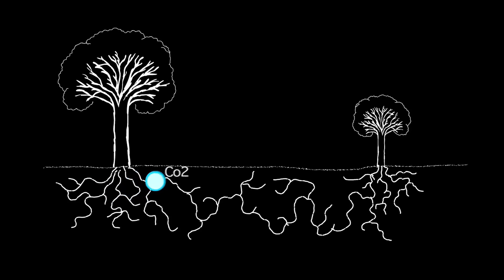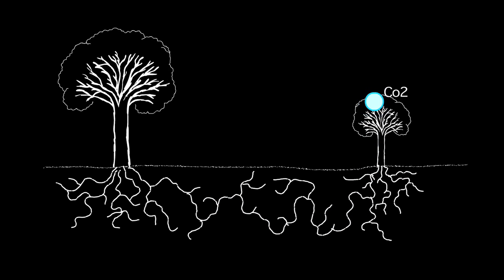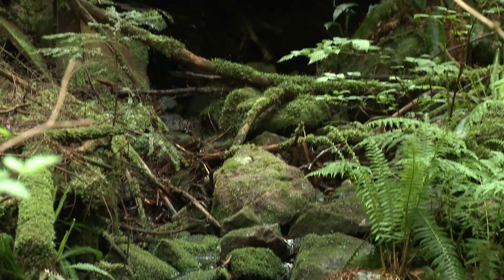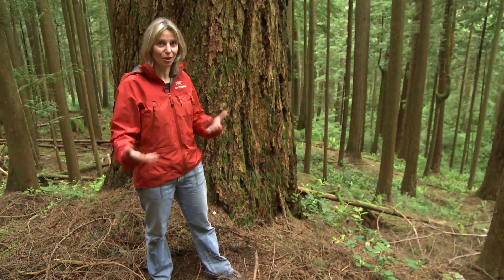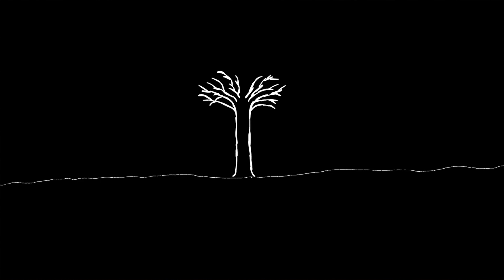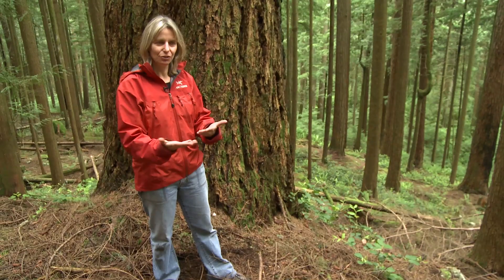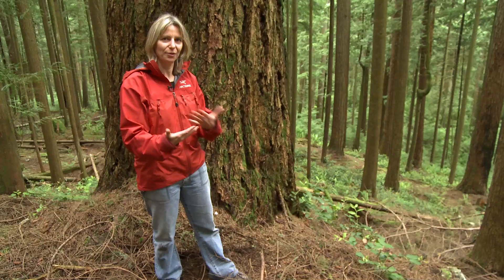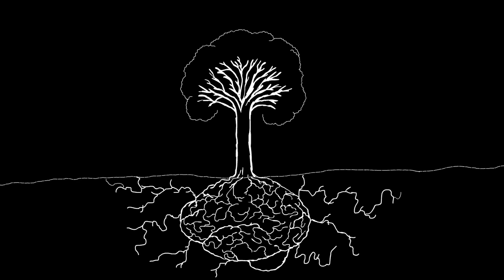Do trees communicate?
Look where James Cameron got the Idea for Avatar's Mothertree! Great short documentary, produced by Julia Dordel (filmed and directed by Dan McKinney) who also brought the science aspect into the web series libelletheseries.com
In this real-life model of forest resilience and regeneration, Professor Suzanne Simard shows that all trees in a forest ecosystem are interconnected.